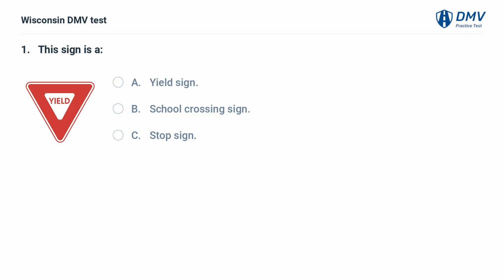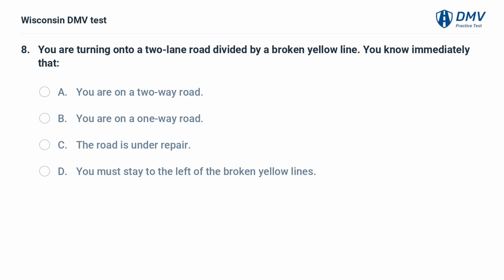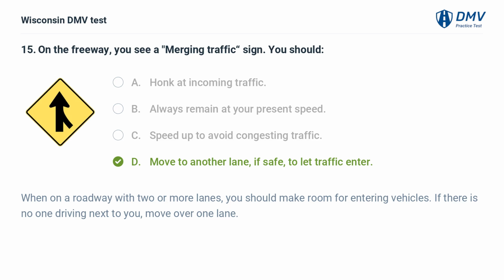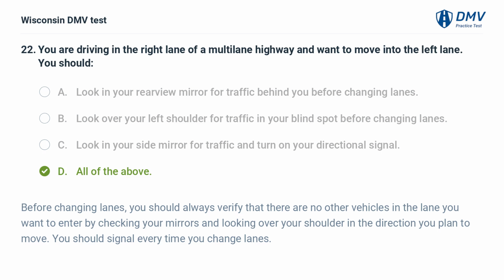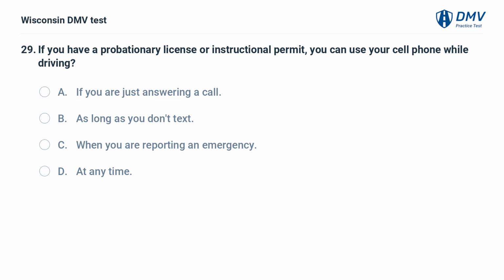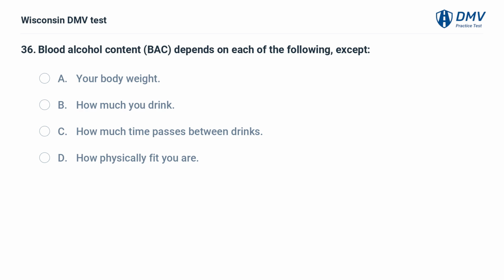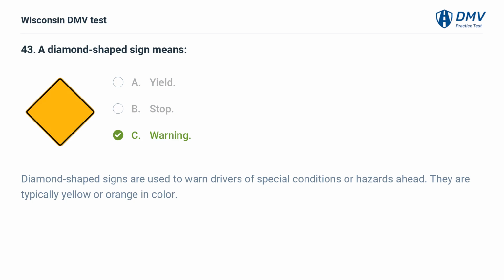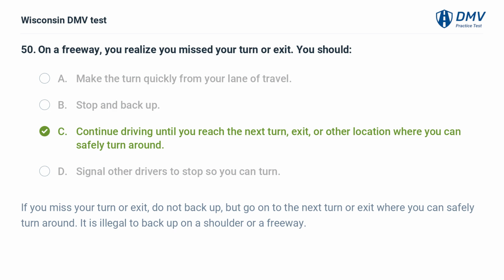2023 Wisconsin DMV Practice Test #2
Introduction: 00:00
Question 1:  00:07
Question 2:  00:36
Question 3:  01:16
Question 4:  01:53
Question 5:  02:33
Question 6:  03:28
Question 7:  04:15
Question 8:  04:59
Question 9:  05:41
Question 10:  06:17
Question 11:  06:58
Question 12:  07:41
Question 13:  08:18
Question 14:  08:47
Question 15:  09:37
Question 16:  10:23
Question 17:  11:01
Question 18:  11:48
Question 19:  12:29
Question 20:  13:17
Question 21:  13:50
Question 22:  14:31
Question 23:  15:24
Question 24:  15:58
Question 25:  16:44
Question 26:  17:33
Question 27:  18:33
Question 28:  19:20
Question 29:  20:25
Question 30:  21:09
Question 31:  21:49
Question 32:  22:33
Question 33:  23:15
Question 34:  24:03
Question 35:  24:35
Question 36:  25:15
Question 37:  26:00
Question 38:  26:40
Question 39:  27:33
Question 40:  28:21
Question 41:  28:59
Question 42:  29:43
Question 43:  30:19
Question 44:  30:46
Question 45:  31:30
Question 46:  32:10
Question 47:  32:49
Question 48:  33:30
Question 49:  34:21
Question 50:  34:52